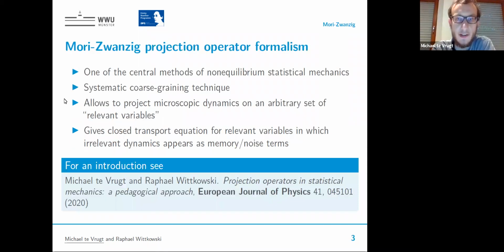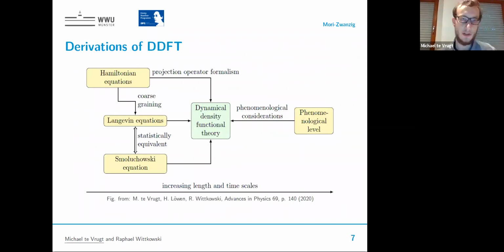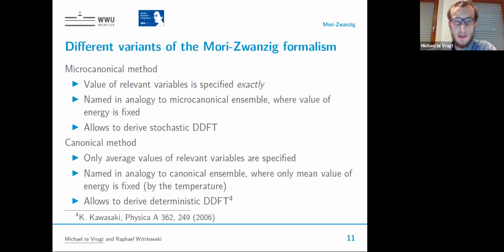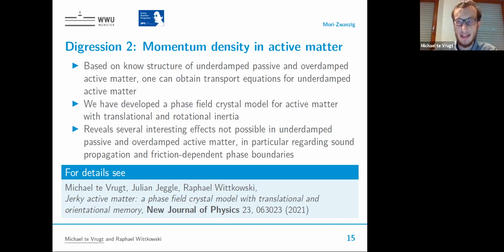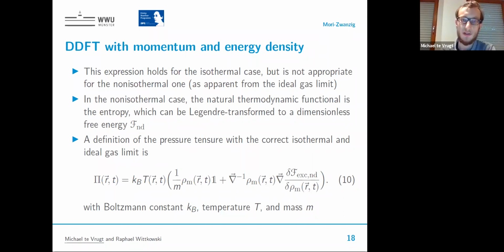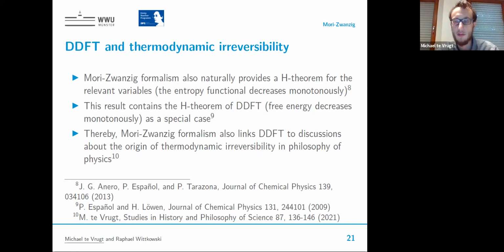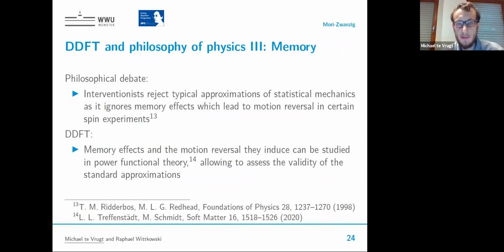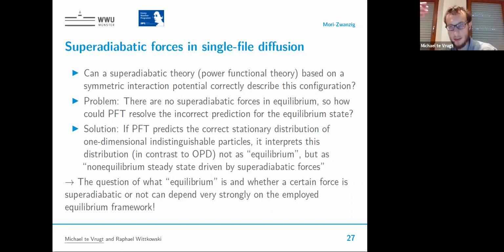Michael teVruugt U Muenster:DDFT via the Mori Zwanzig Formalism:From Physics to Philosophy